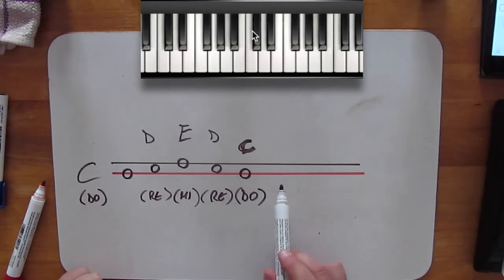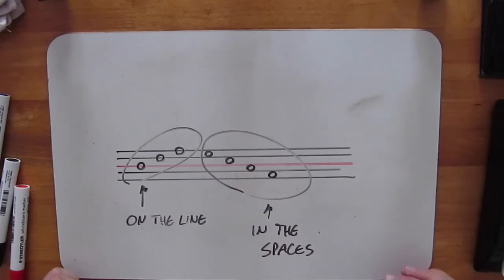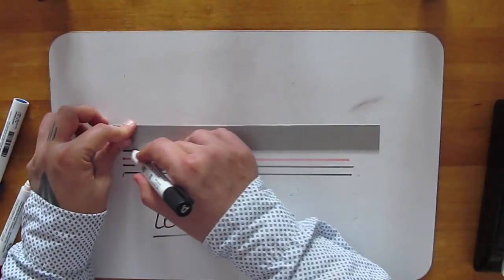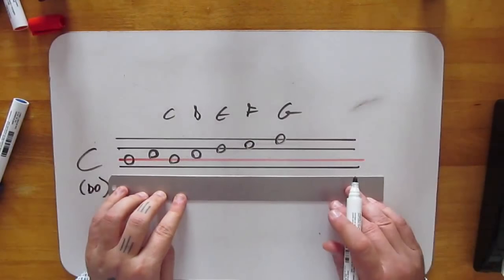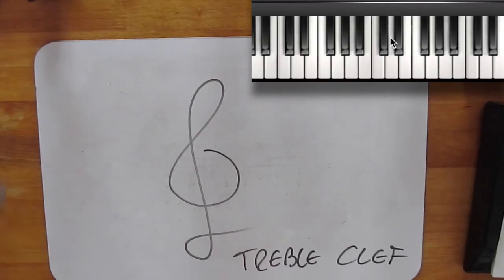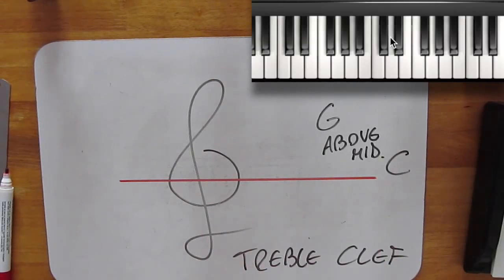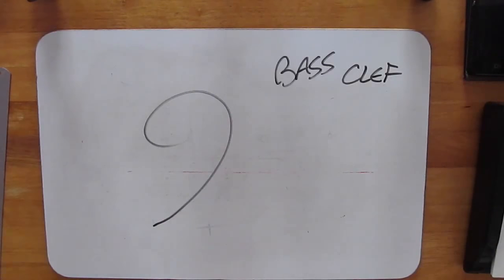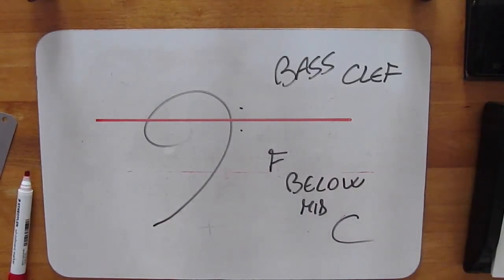Music lesson - reading and writing music - the staff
this is a lesson for beginners, aged 8 - 80 who intend starting music. It sets the basics on how to read and write music on the grand staff (treble and bass clef); download FREE practice sheets in PDF: